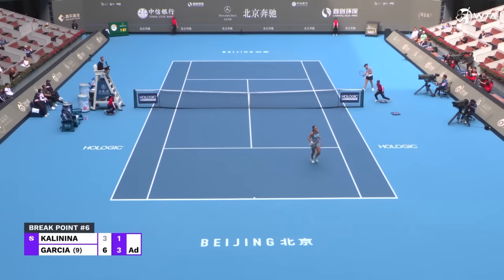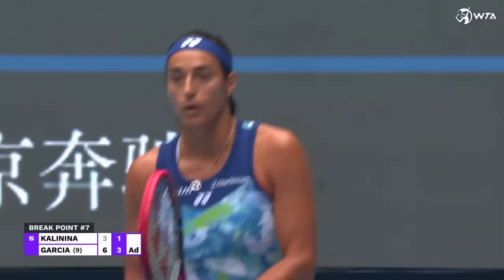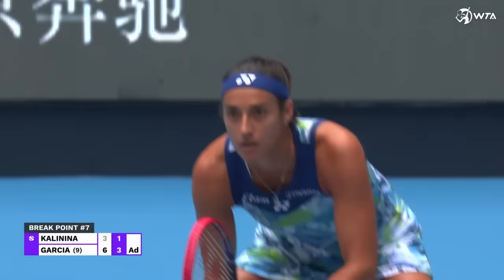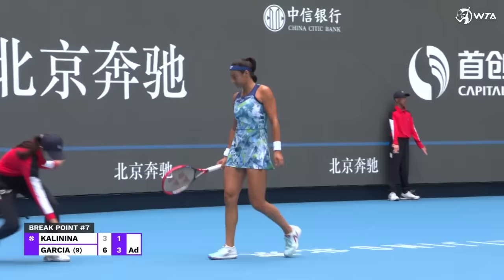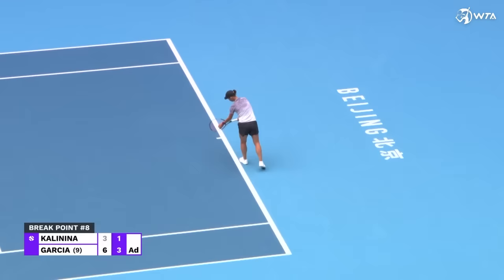Anhelina Kalinina vs. Caroline Garcia | 2023 Beijing Round of 16 | WTA Match Highlights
Watch the Match Highlights from Anhelina Kalinina vs. Caroline Garcia at the 2023 China Open in Beijing.